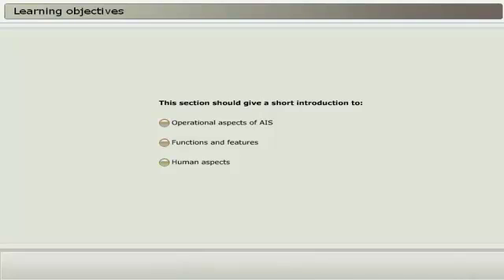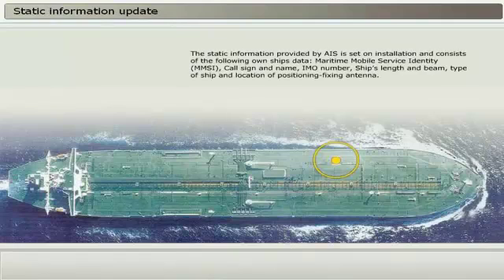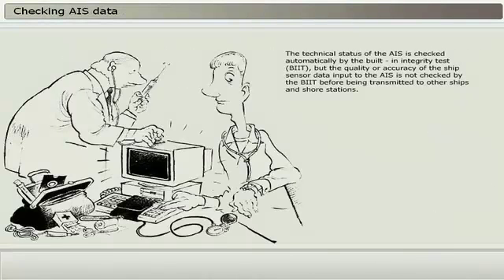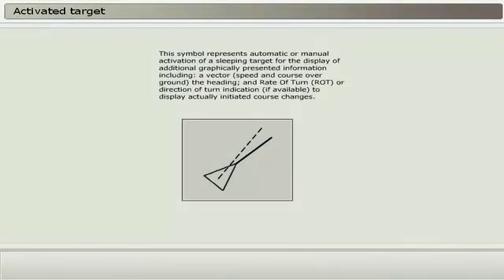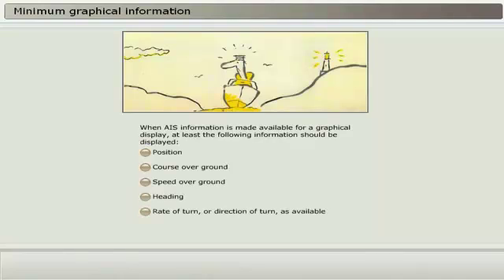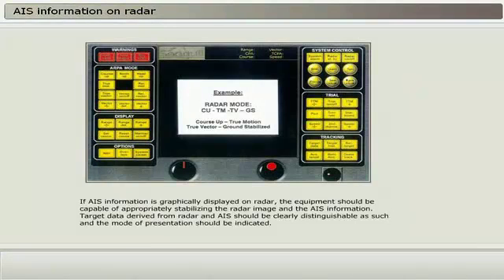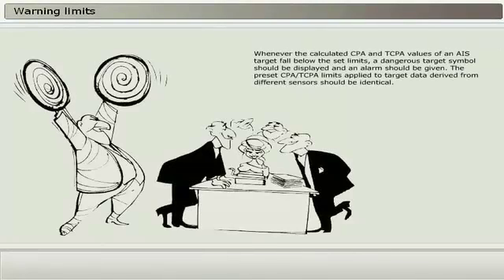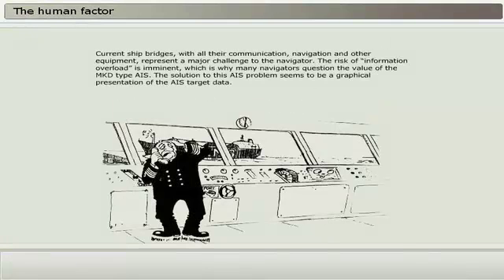How AIS Works - Operation of AIS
This section should give a short introduction to:
Operational aspects of AIS
Functions and features
Human aspects

Key Points
The AIS transponder unit.
Automatic communication.
SOLAS requirements.
AIS Information sent by ships.
Static information update.     MMSI
Dynamic information update.
Voyage related information update.
Checking AIS data.       BIIT
Display Of AIS data.
Recommended AIS symbols.
Sleeping target symbol.
Activated target symbol.
Selected target symbol.
Dangerous target symbol.
Lost target symbol.
AIS information displayed on ARPA and ECDIS.
Minimum graphical information.
Symbol harmonization.
Priority of AIS target symbols.
Common reference.
AIS information on radar .
Suppressing dangerous targets.
Course Over Ground (COG) Vector.
Speed Over Ground (SOG) Vector.
Automatic target acquisition.
Warning limits.     CPA, TCPA
Automatic display selection.
Human interface.
The human factor.